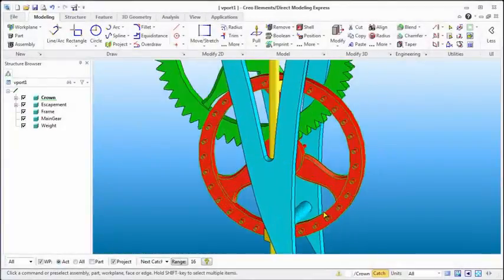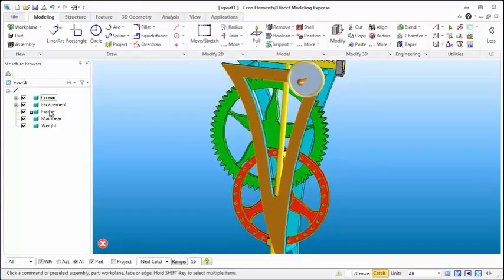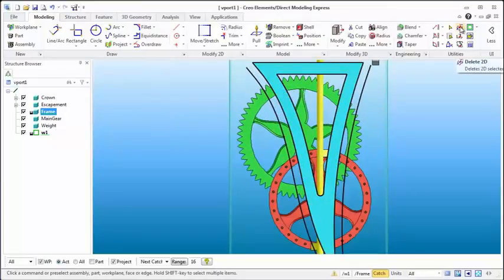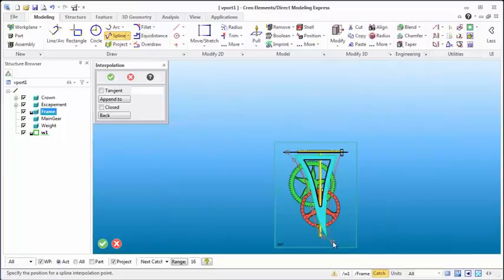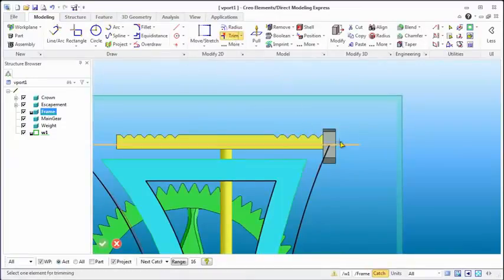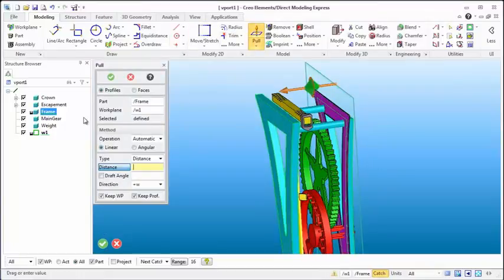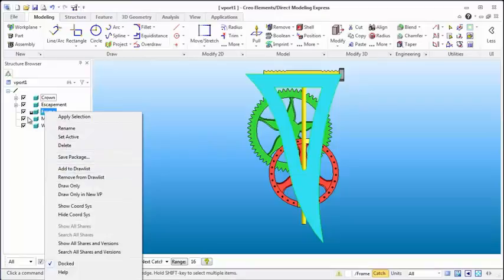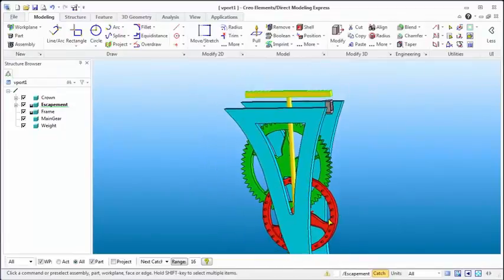Designing a Clock in Creo Direct Modeling Express - Part 7 | Creo Beginner Tutorial